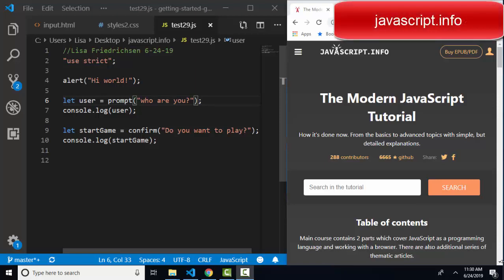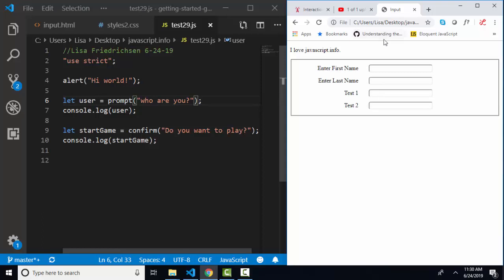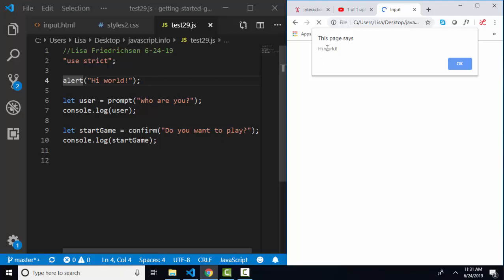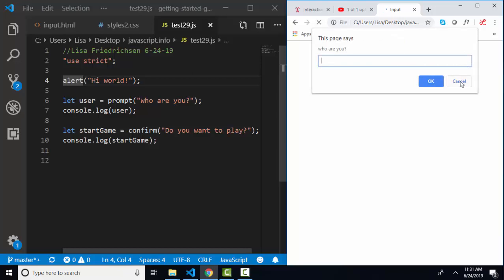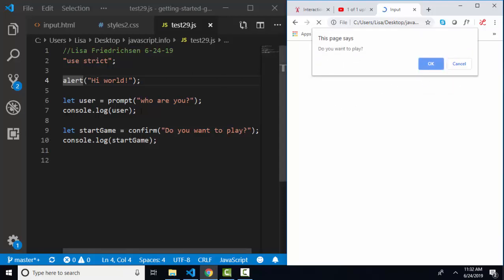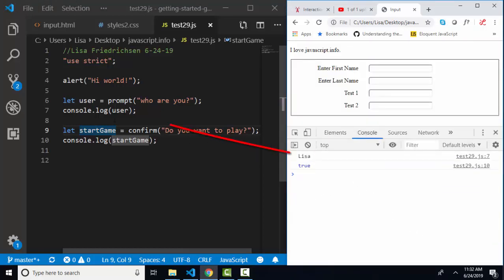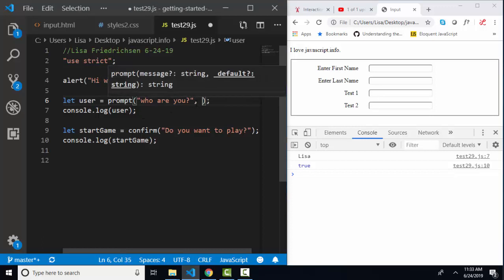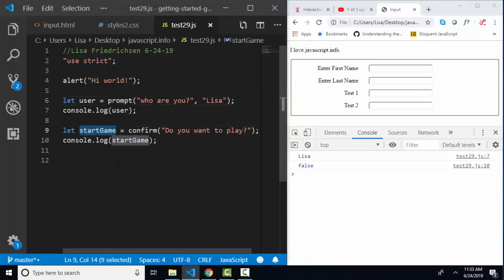javascript.info The Modern JavaScript Tutorial 2.9 Interaction: alert, prompt, confirm methods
javascript.info The Modern JavaScript Tutorial 2.9 Interaction: alert, prompt, confirm by Ilya Kantor
This YouTube covers three popular window object methods that display interactive dialog boxes: alert() to display a message, prompt() to ask a user a question and assign the answer to a variable, and confirm() to receive a true or false response to a question and store that response in a variable.